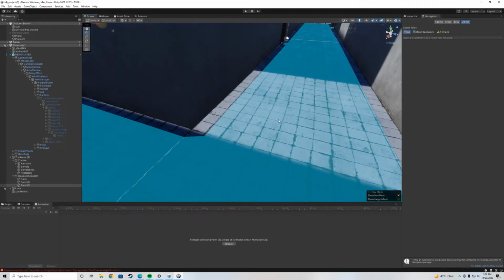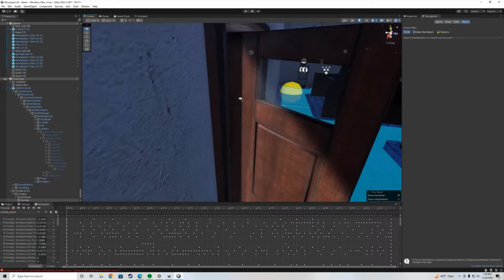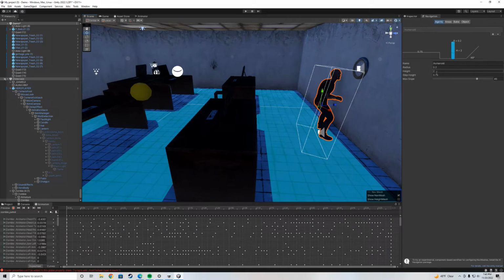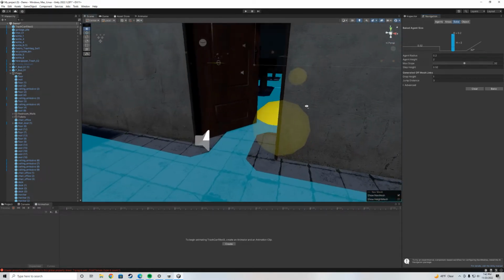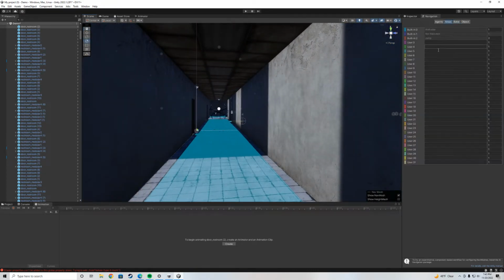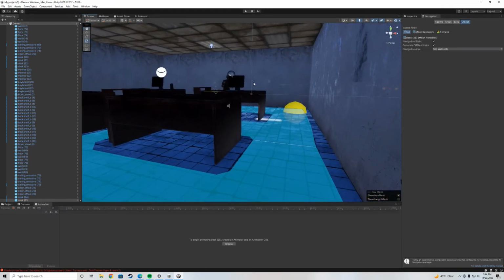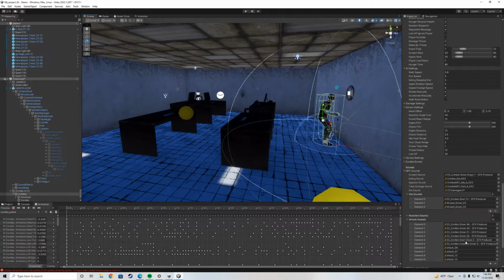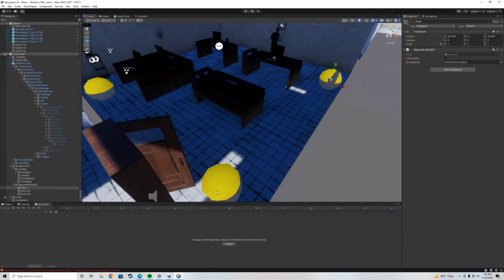Making a Horror Game Using the HORRORFPS Kit! (Part 2)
in this video, we're going to be learning how to make a horror game using the HORRORFPS kit! (Part 2)

If you're interested in video game development and want to learn how to make a horror game using the Unity engine w/ the HorrorFPS kit, then this is the video for you! In this video, I'll show you how to set up the NavMesh, and Zombie NPC.